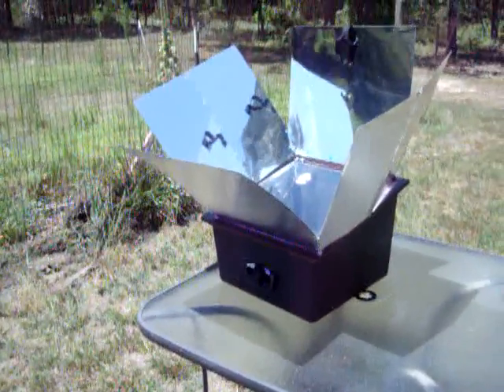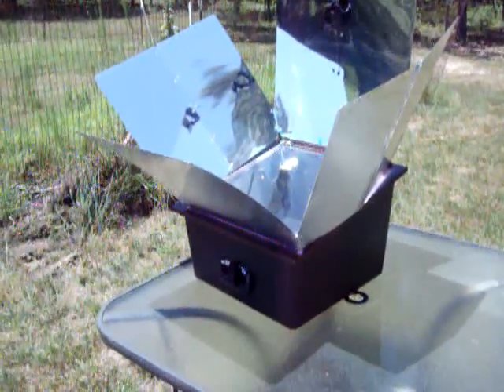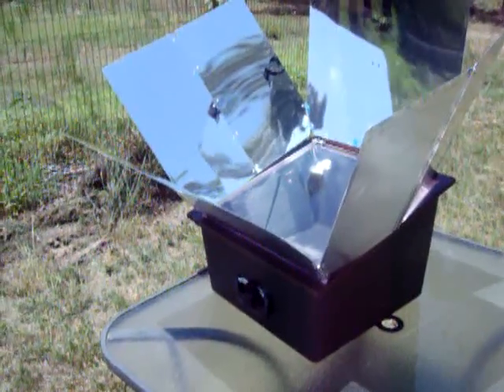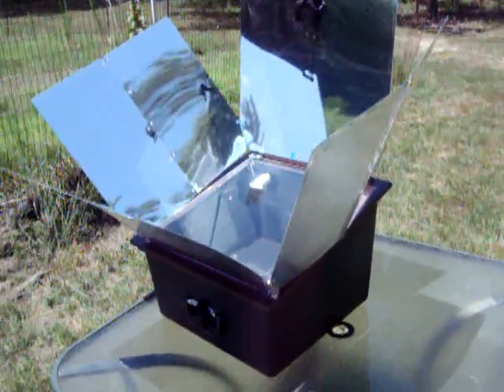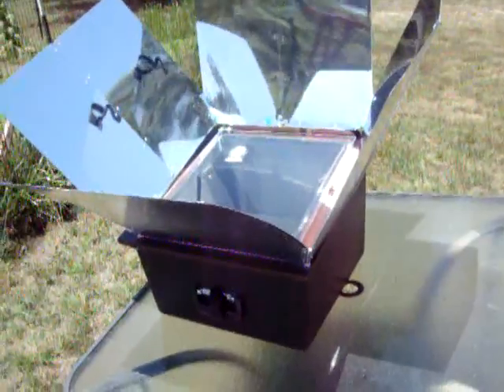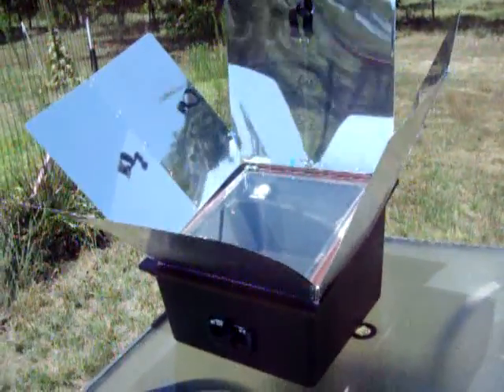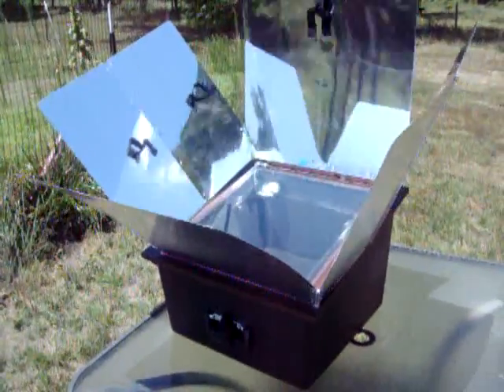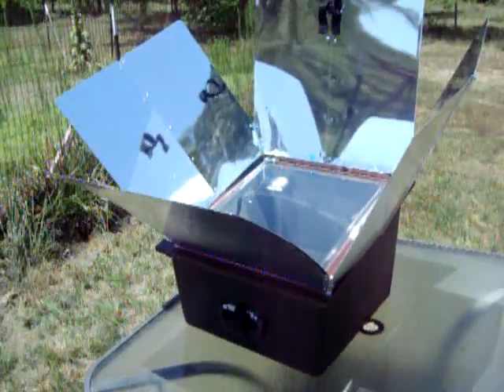Solar Oven 1.mpg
First test of the Sylvan solar oven. We're just letting it heat up to do any out gassing of the paint before we clean it and get it ready to cook with.

This video was recorded this past summer, but I had misplaced the DVD that I had stored it on.